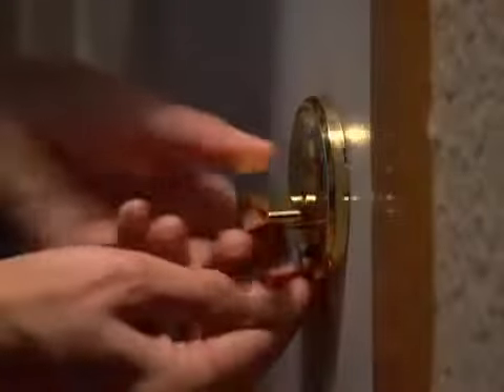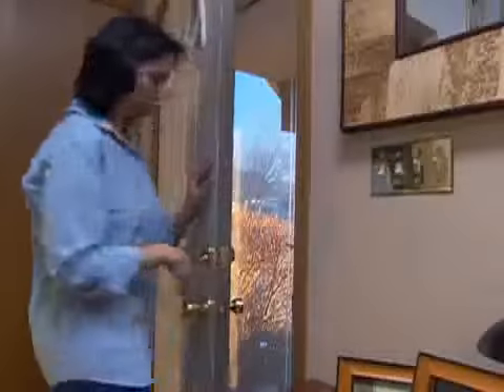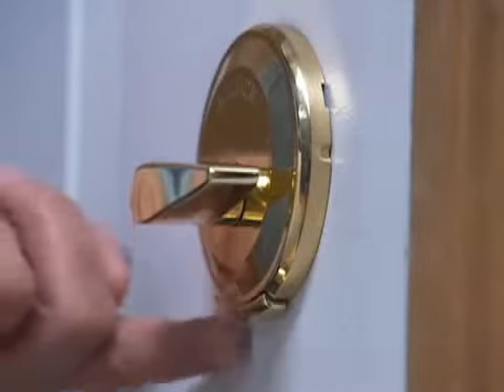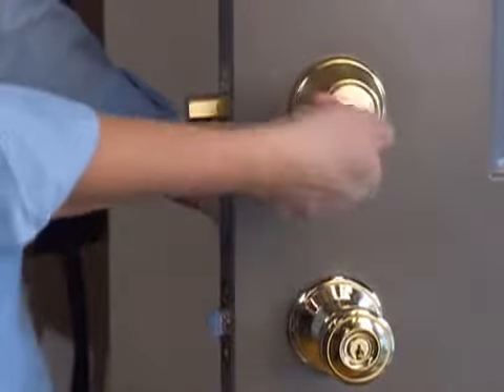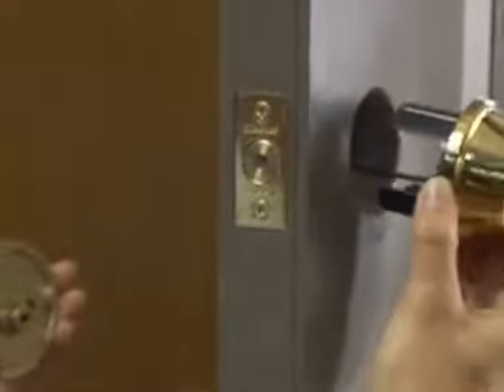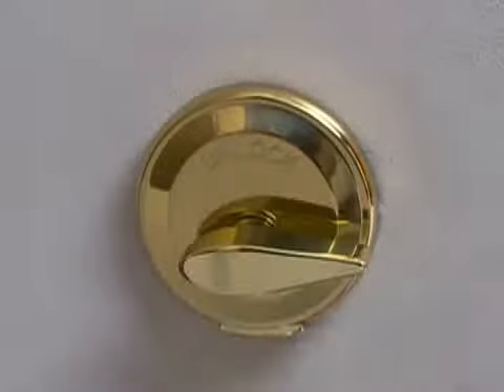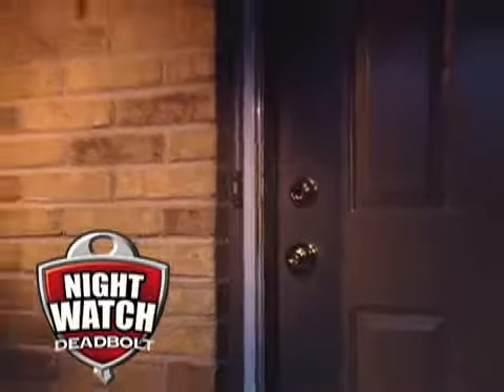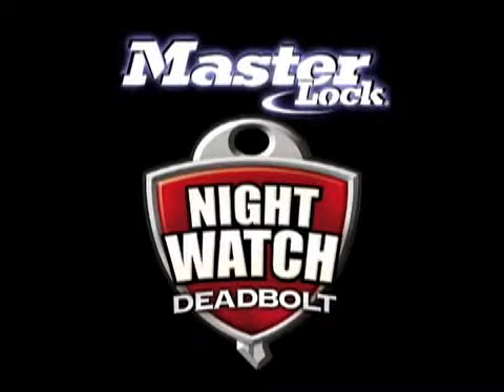Master Lock Nightwatch® Deadbolts - English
The Master Lock NightWatch® deadbolt is the ONLY deadbolt that prevents an intruder from entering your home, even if they have your key.